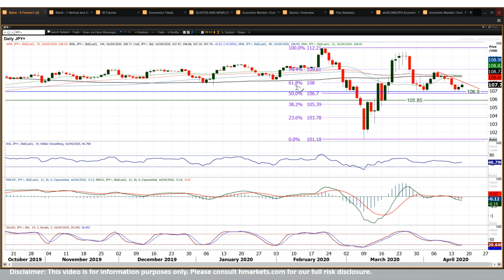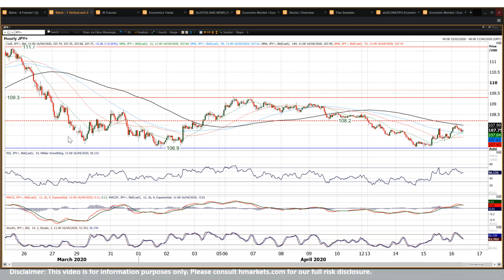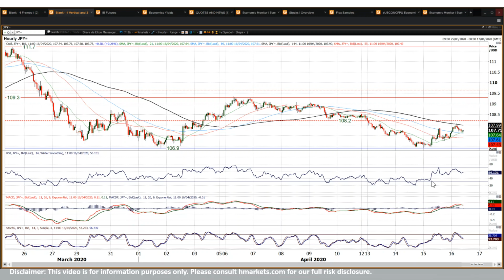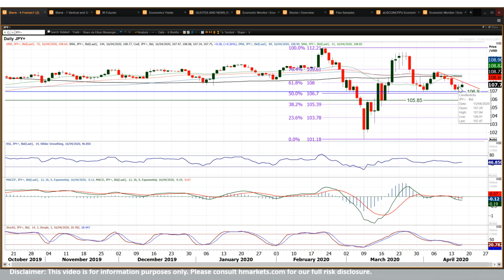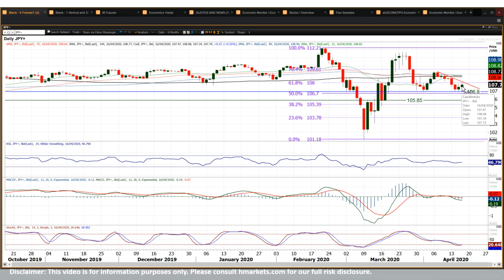USD/JPY Technical Analysis - Hantec Markets 16/04/2020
What is the outlook for Dollar/Yen?